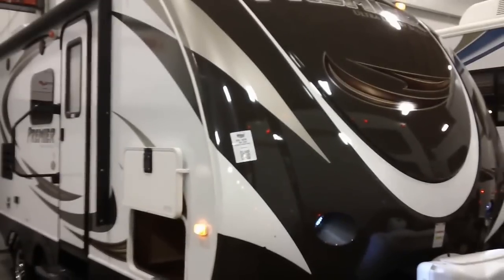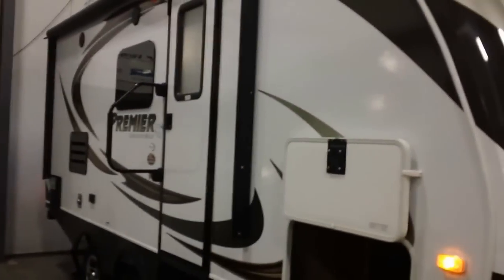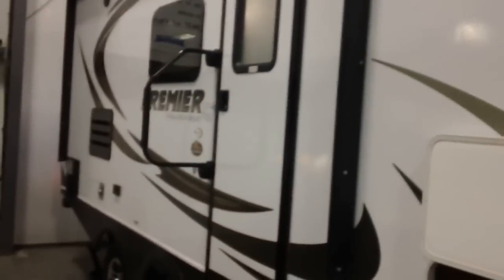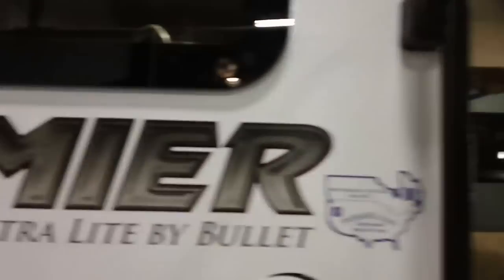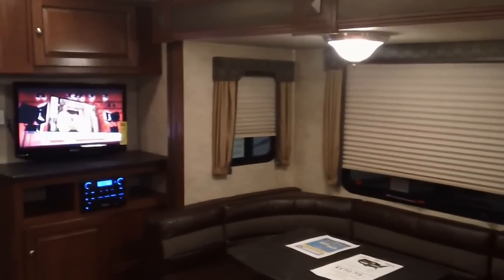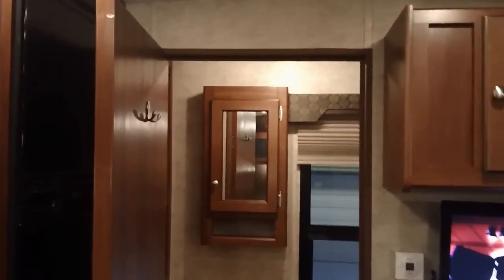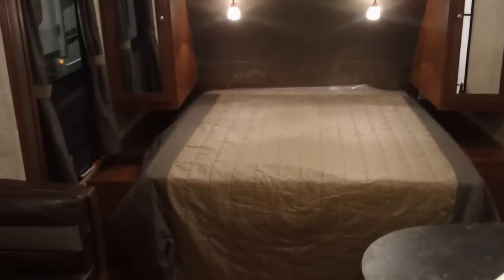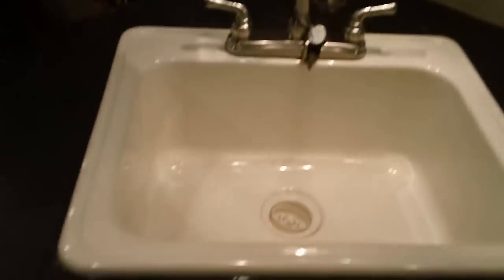2013 Bullet Premier 19FBPR .. By Keystone RV..Presented by Pete's RV Center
Our Best Selling 19' Trailer..This 2013 Bullet Premier 19FBPR has all the room with the ease of towing a small unit..Please note this unit has all the new upgrades..This unit is equipped with the new brown cap, ducted a/c, furnace, micro, electric awning..just to start..